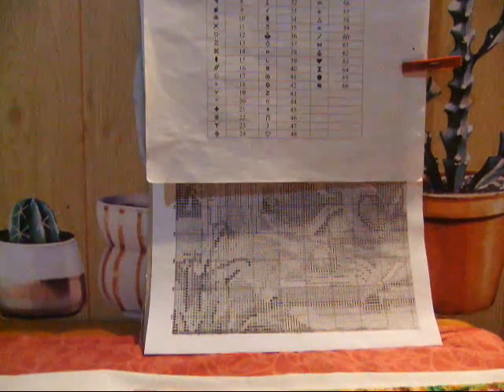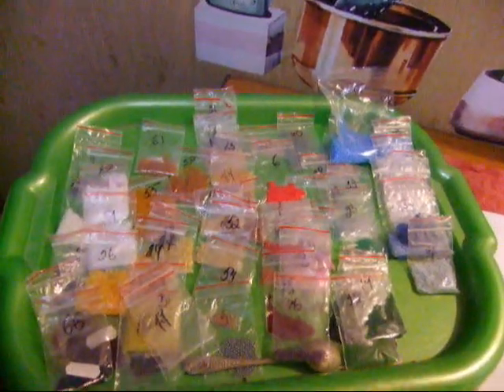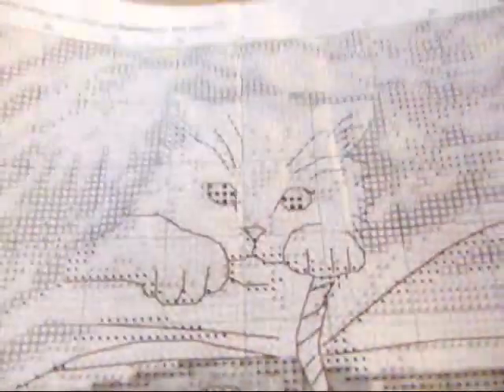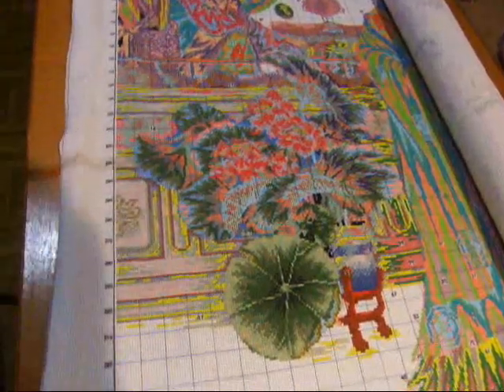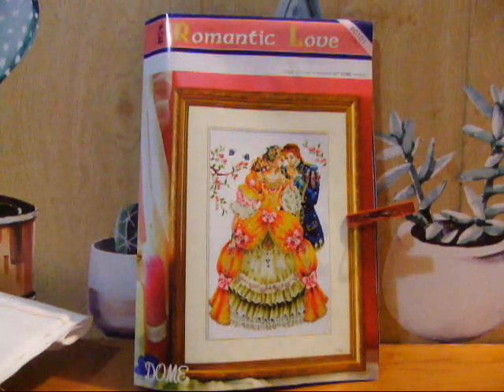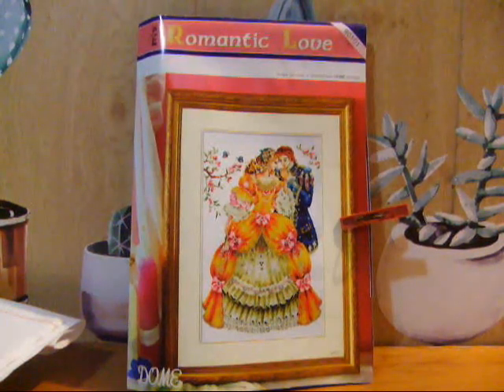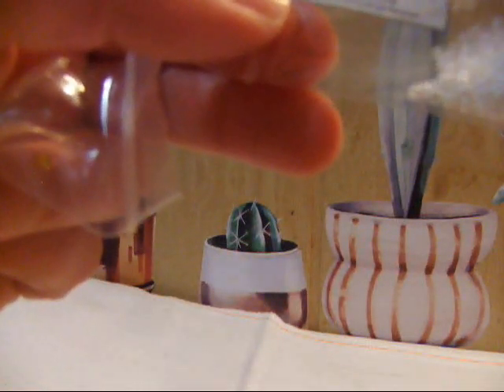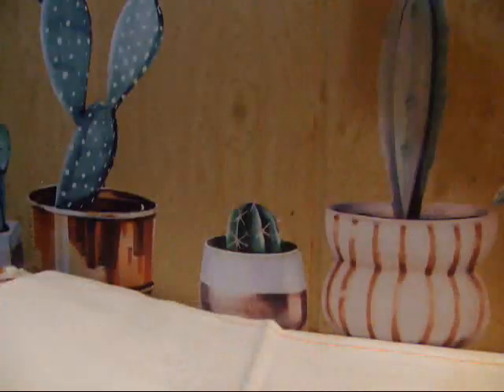Вышивка Мои процессы 17по 27 06.19